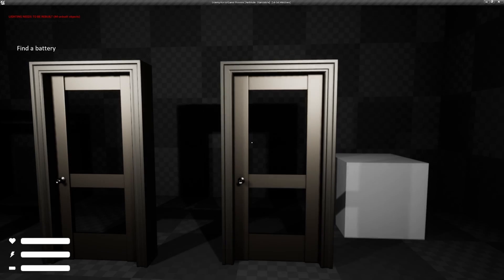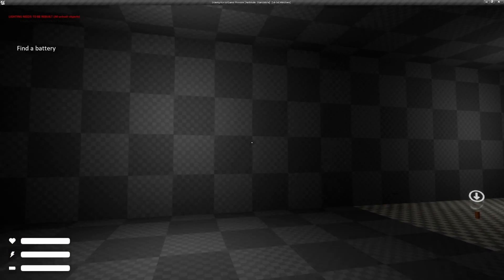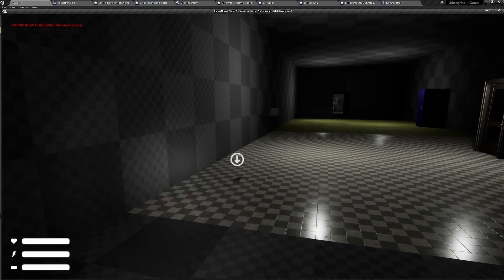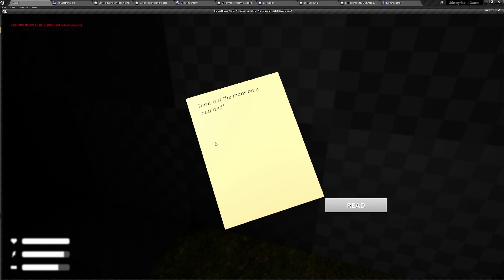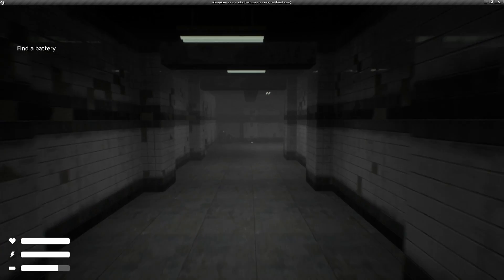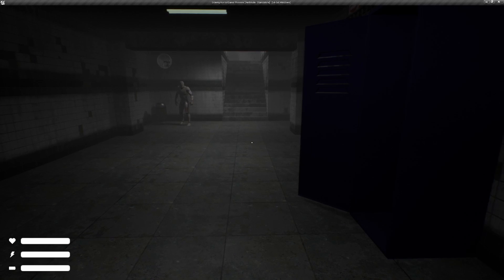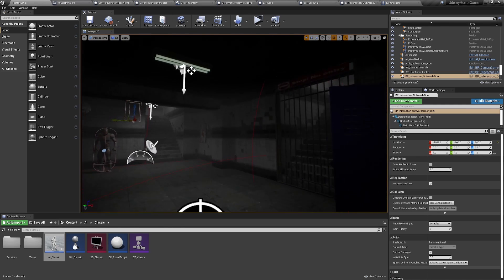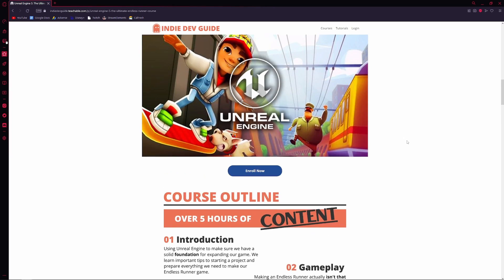Make a Survival Horror Game in Unreal Engine 4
0:00 Showcase
1:20 Inventory
2:48 Showcase Continued
4:55 Horror Level
7:26 AI
8:15 Website